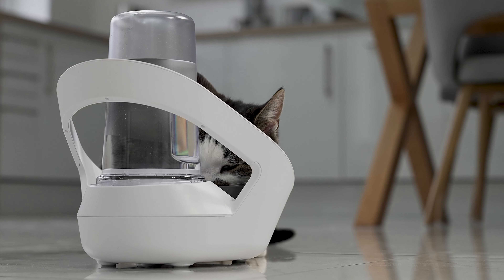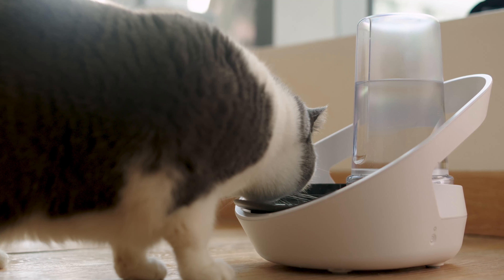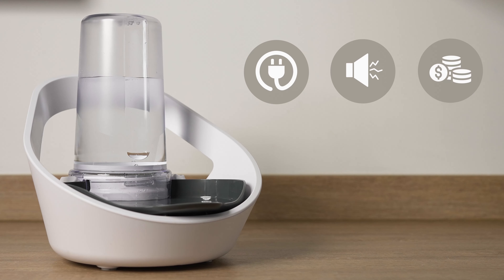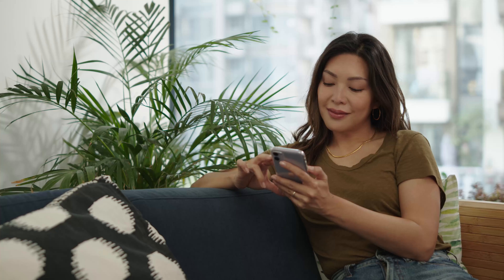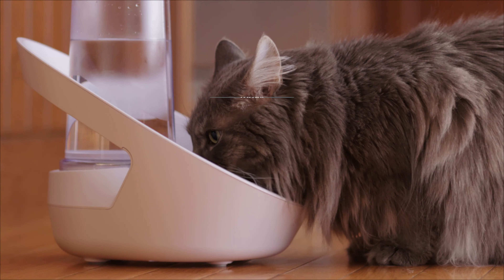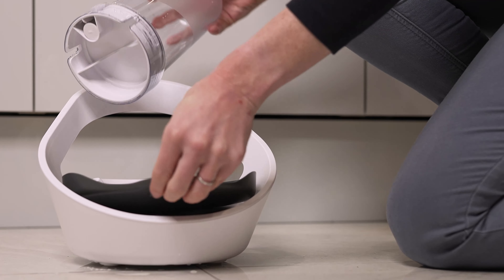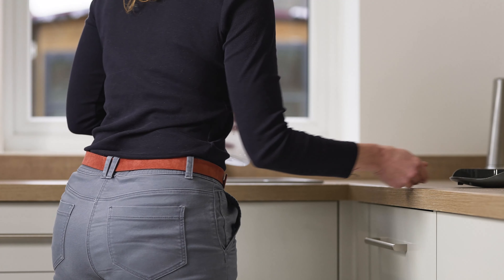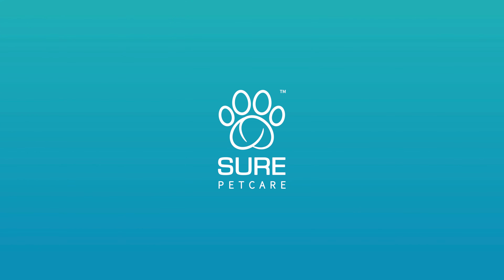Sure Petcare Felaqua Connect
The smart way to monitor your cat's drinking.

Felaqua Connect delivers fresh water and monitors your cat's drinking patterns.

Designed with leading veterinary behaviourists, Felaqua Connect encourages your cat to drink and provides you with insights into their drinking behaviour, highlighting changes which may otherwise be missed.